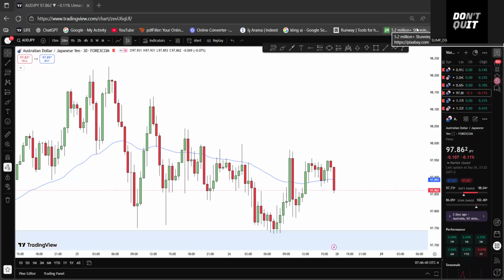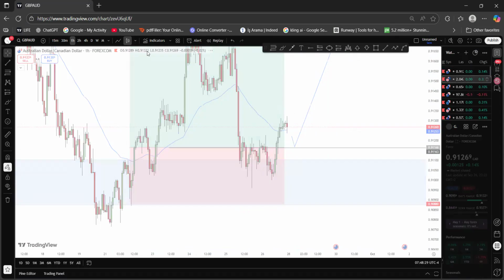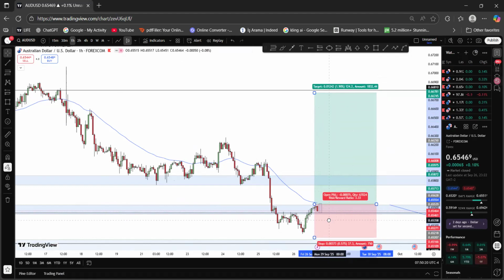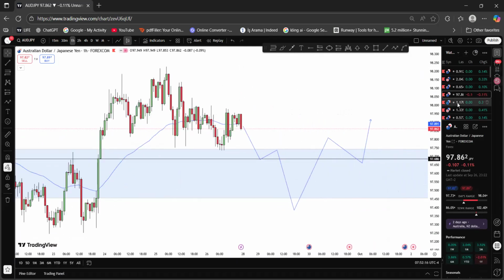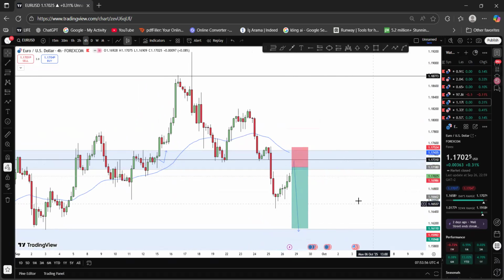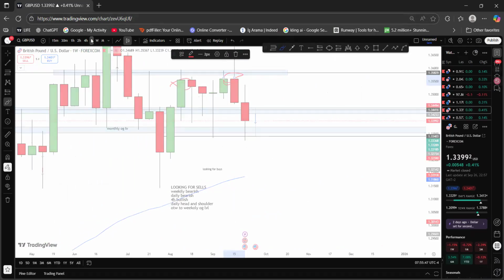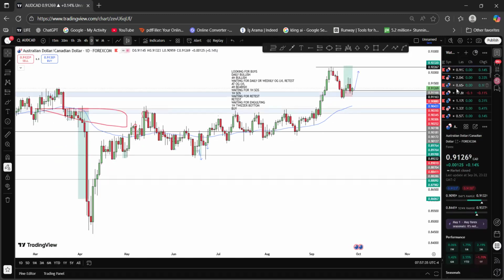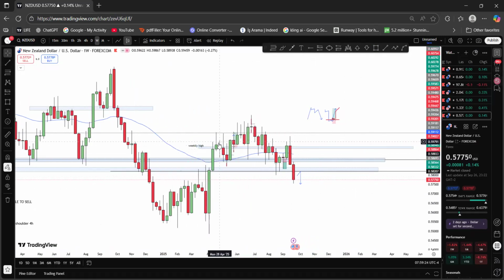First week of October analysis and setup!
A new month is here, and the first week of October is lining up with fresh opportunities. In this video, I break down the key setups I’m watching with OG-MARKETS, the levels that matter, and how I’ll approach the week with discipline and risk control.

📌 What’s inside:

High-probability setups with 1:2.5 RR+

Key liquidity zones and structure

Pairs & indices on my watchlist

What to avoid early in the month

Resetting the mindset for October consistency

Trading isn’t about catching everything — it’s about staying consistent with the right plays.